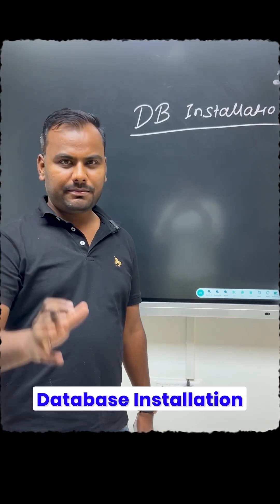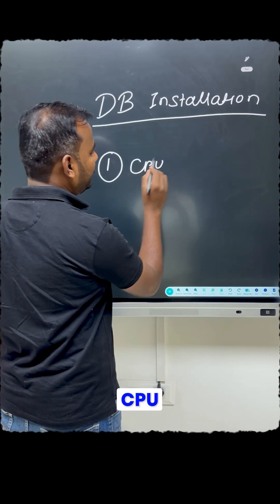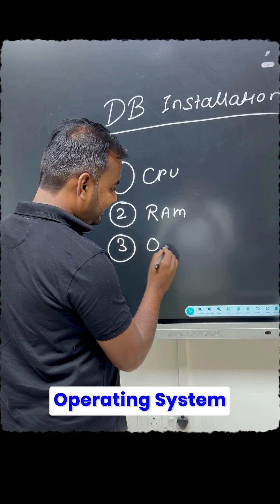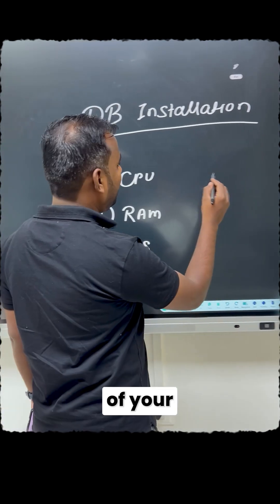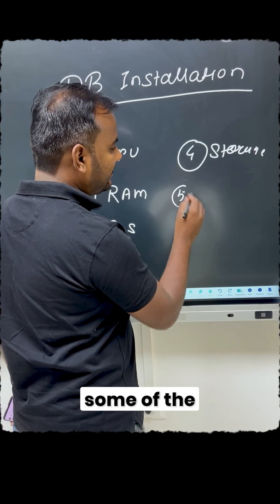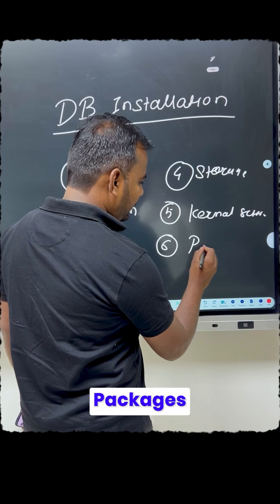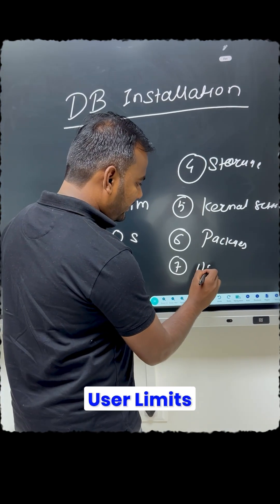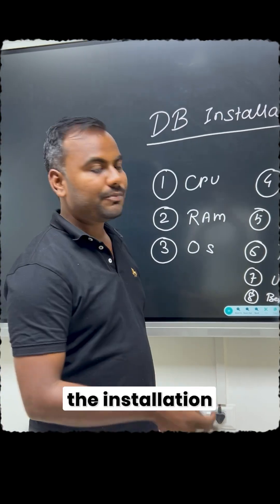Oracle Database Installation: Key Prerequisites Explained by Ankush Sir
In this video, Ankush Sir walks you through the essential prerequisites for installing Oracle Database. Whether you're a beginner or an experienced DBA, understanding these requirements is crucial before starting your installation process. Ankush Sir explains in detail the hardware, software, and configuration requirements needed to ensure a smooth Oracle Database setup. Don’t miss this valuable guide to ensure your installation is efficient and error-free